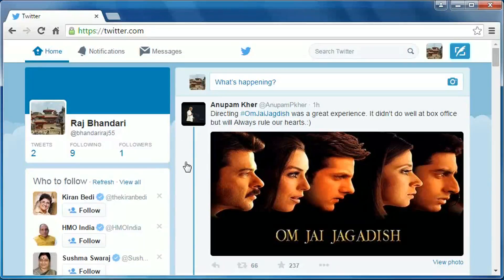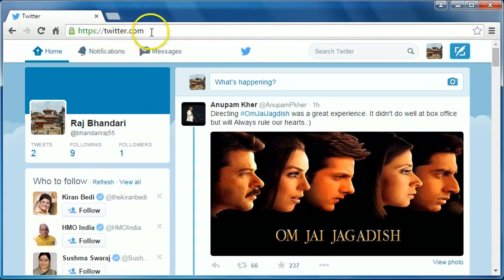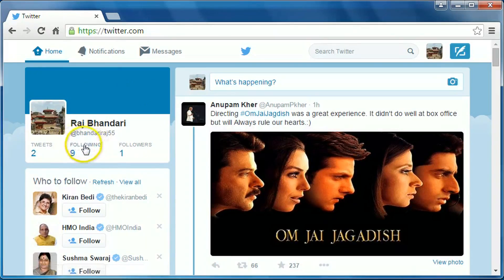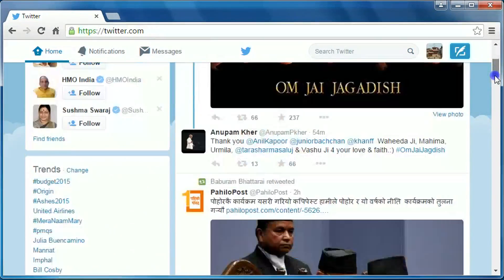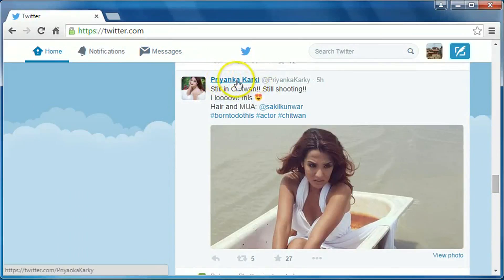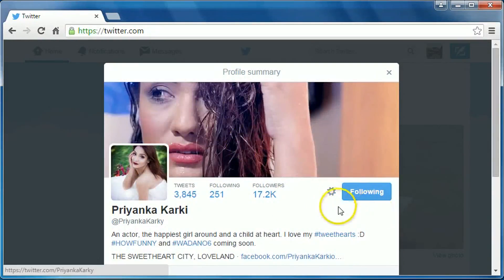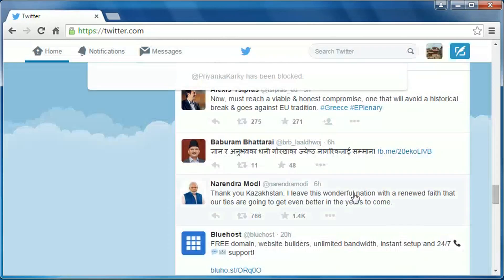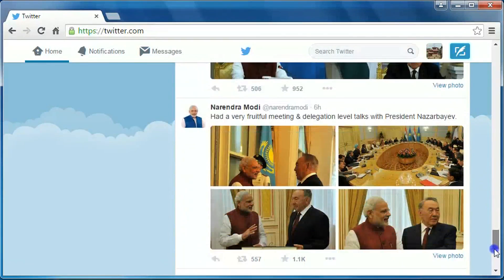How to Block Someone On Twitter 2015 - How to Block people On Twitter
This video will show you how to block people on Twitter